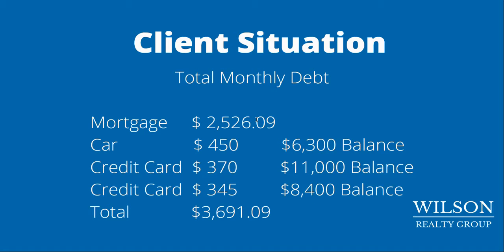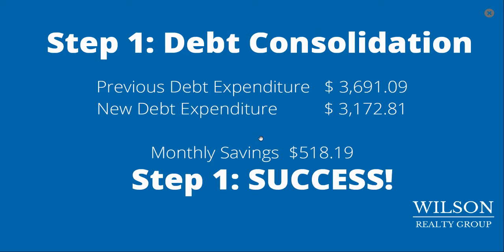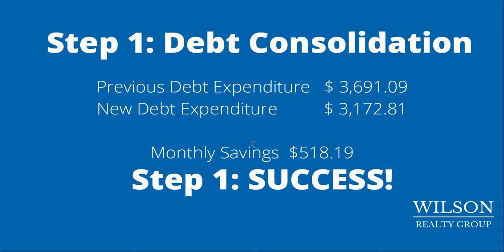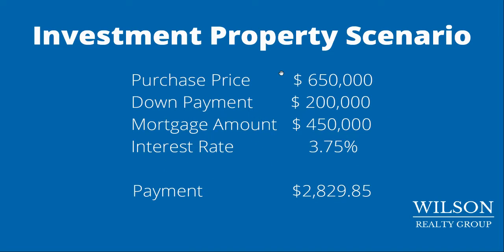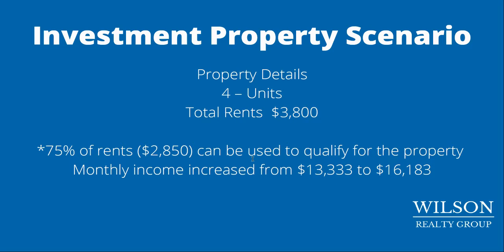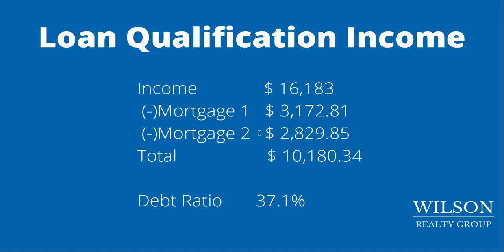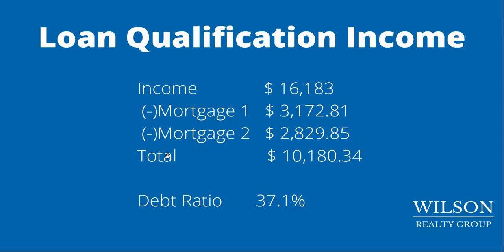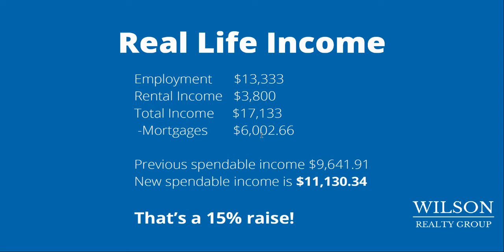How To Get Your First Investment Property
In this video we will show you an example of how to purchase an investment property.